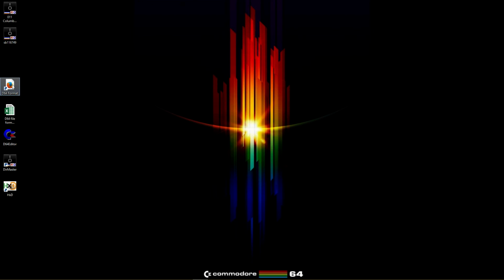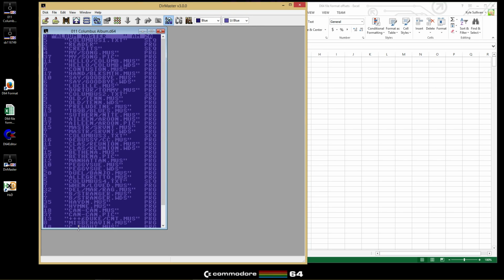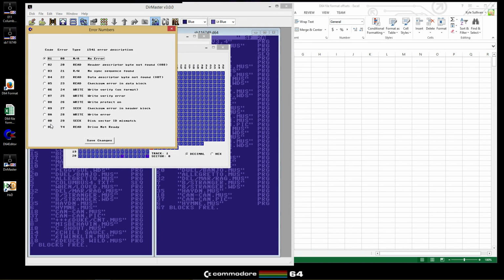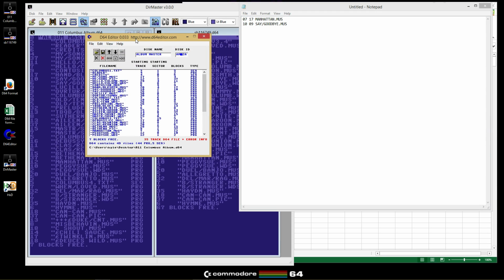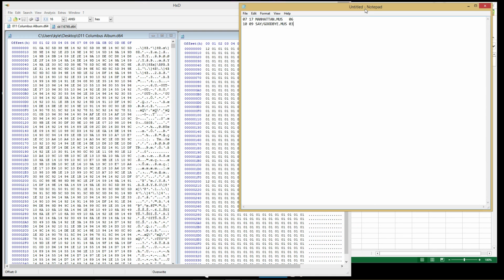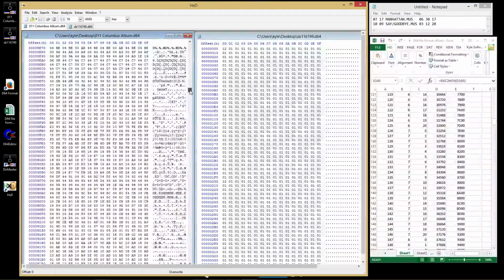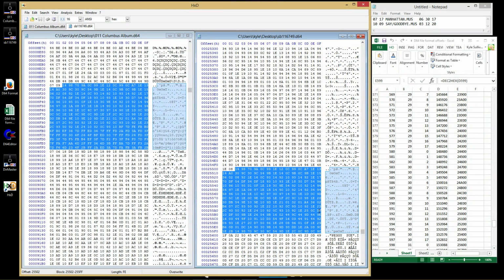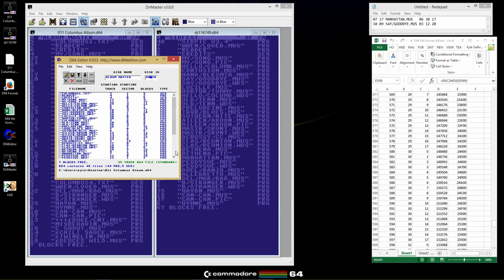D64 Repair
Kent Sullivan of Dr. Evil Laboratories (maker of SwiftLink-232 Serial Cartridge and SID Symphony Stereo Cartridges) explains how he repaired corrupt music files on a d64.